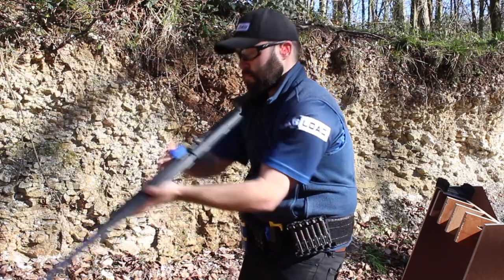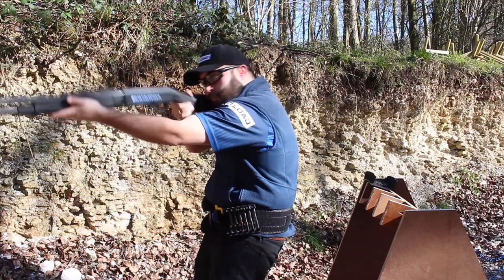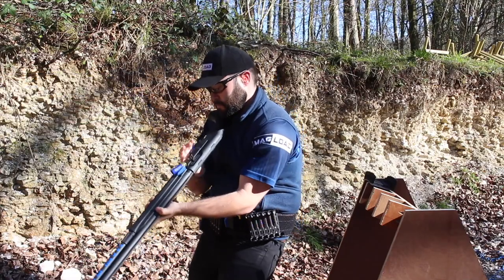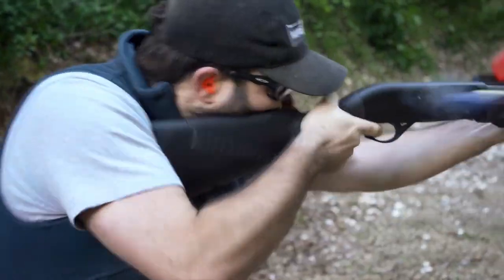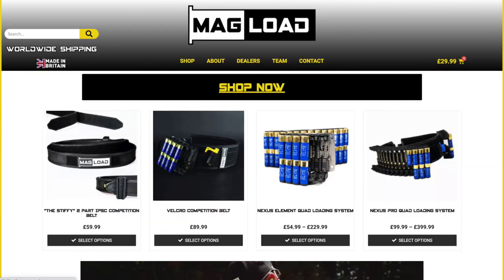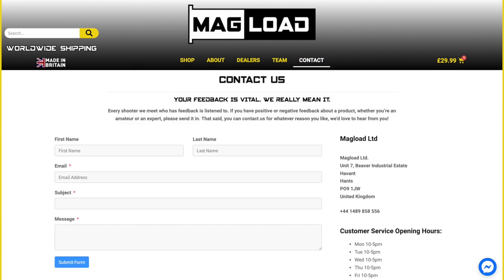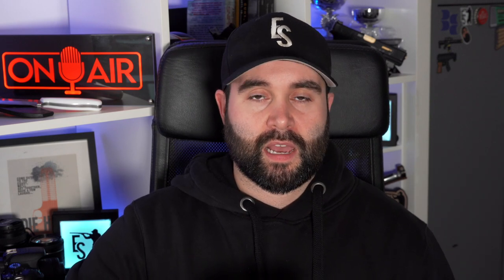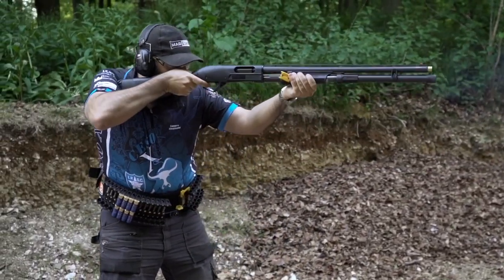Converting Section 1 And 2 Shotguns - UK Gun Laws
There are many reasons you may want to convert a restricted section 2 SGC shotgun to an unrestricted section 1 FAC shotgun, and even the other way around. We look into what the law says and how you can do it yourself. Enjoy!

- EnglishShooting.org

00:00​ Introduction
00:56 Difference Between Section 1 and 2
01:40​ Converting From Section 2 to Section 1
05:19 Converting From Section 1 to Section 2
11:00 Summary